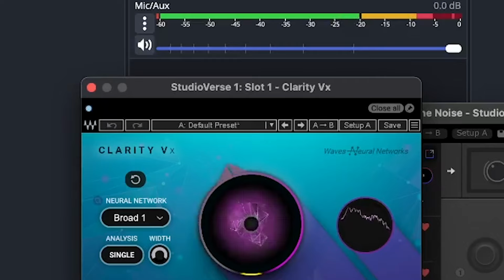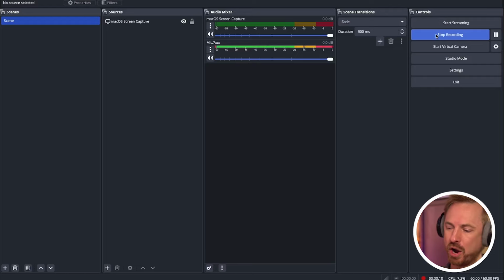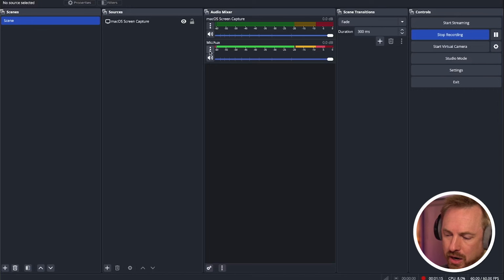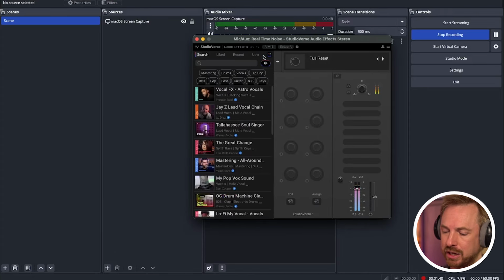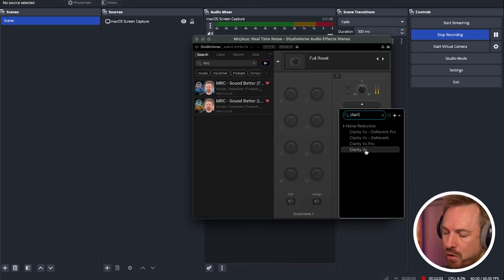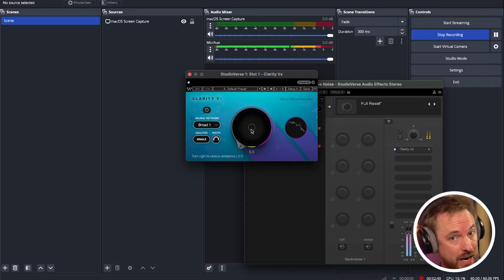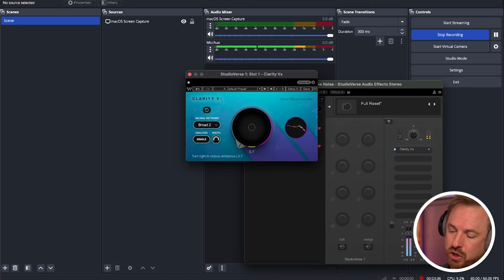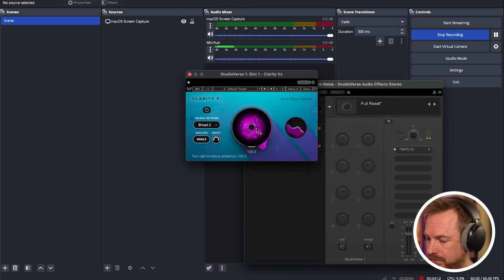Say Goodbye to Background Noise in OBS: Real-Time Noise Reduction!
Are background noises ruining your live streams in OBS? 🎙️ In this video, I’ll show you how to dramatically reduce unwanted noise in real time, making your audio crystal clear for your viewers. Whether it's keyboard clicks, fan hums, or other distractions, learn how to apply professional-grade noise reduction using OBS.

I’ll take you step-by-step through the exact process, comparing before-and-after examples so you can hear the difference. Watch till the end to master this game-changing audio trick for your live streams and improve your overall sound quality effortlessly!

0:00 Video Start
0:45 Plugin compatibility
1:00 Adding a VST plugin into OBS
1:40 My settings in studio verse
1:56 ClarityVX
3:40 Summary